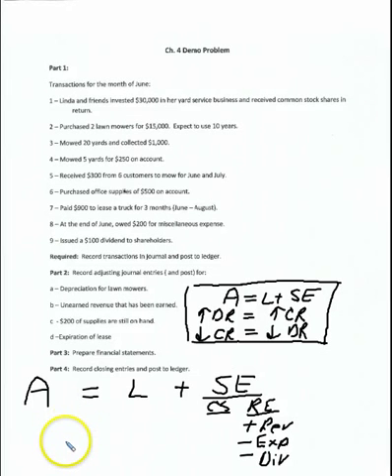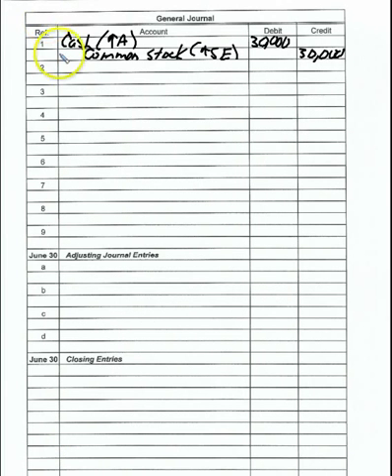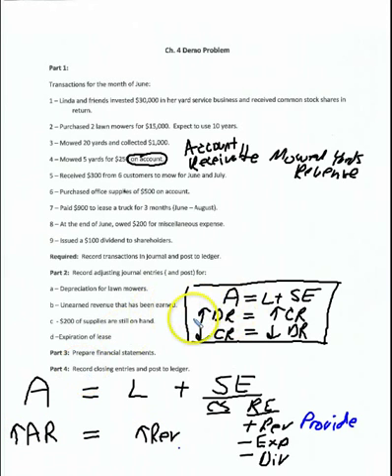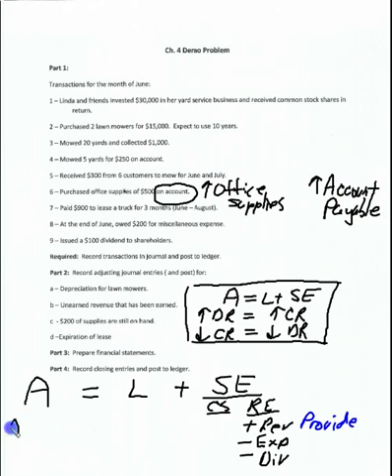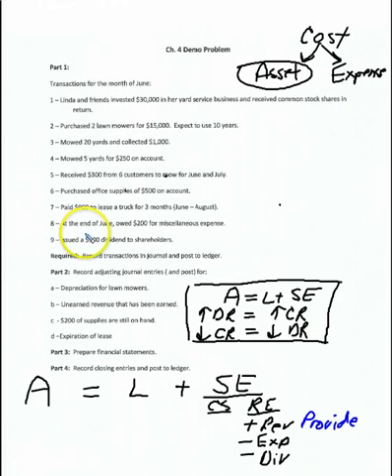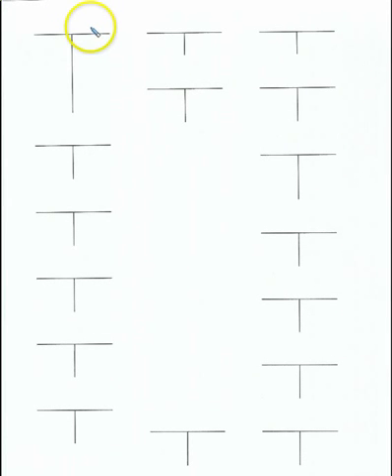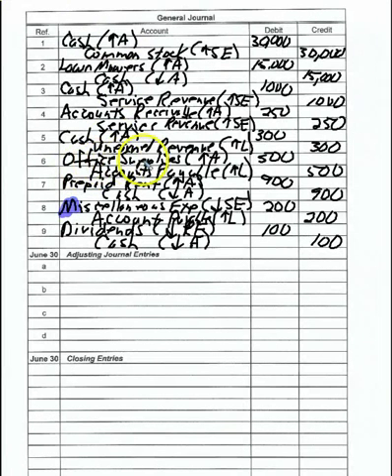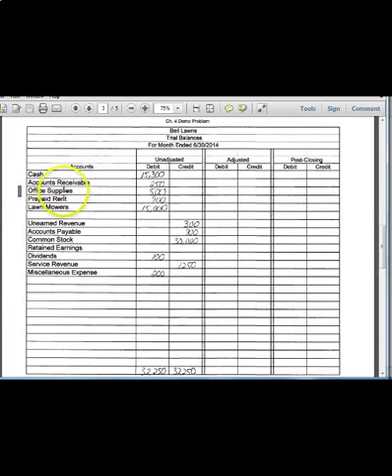AC201 Chapter 4 Part 1